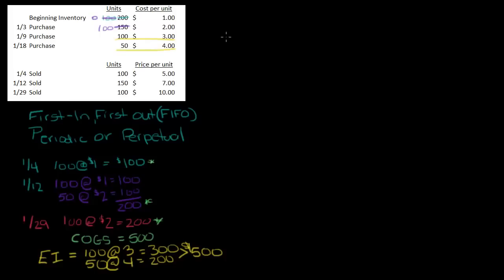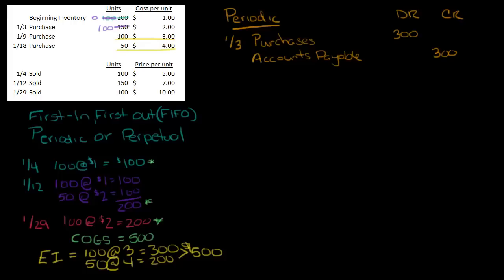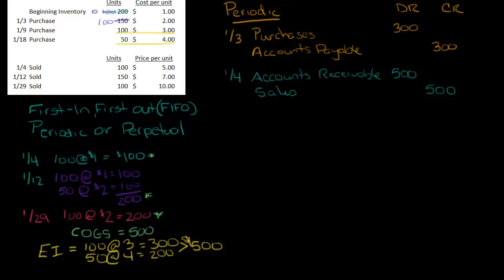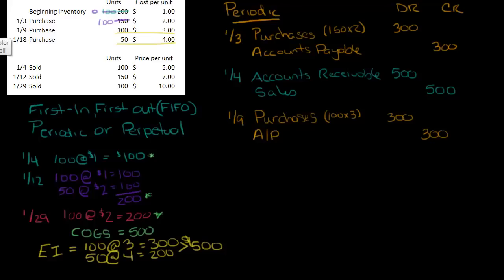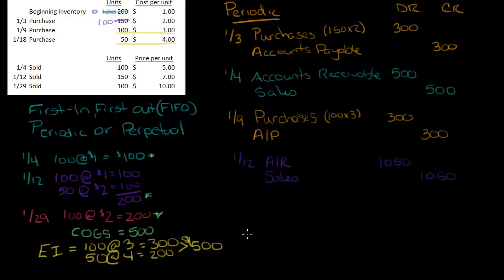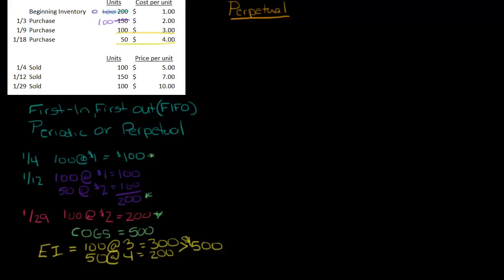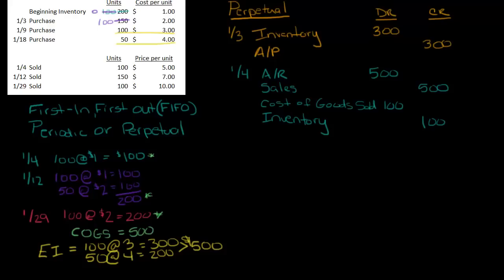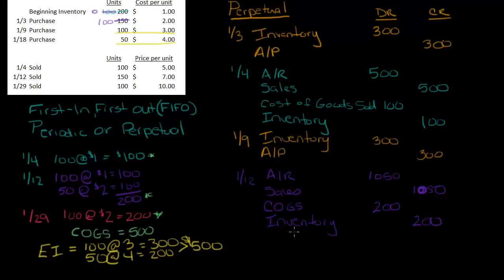FIFO Inventory (Part 2) Journal Entries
Video description
C’s get degrees, but they don’t get jobs. College is about earning a high GPA and getting the knowledge you need to succeed in your career. To get that knowledge you need to do the reading for your classes, but we all know it’s boring and time-consuming.
What if I told you could eliminate up to 80% of the reading required in your classes, while actually doing better on your exams?